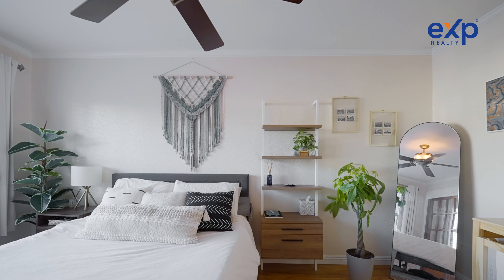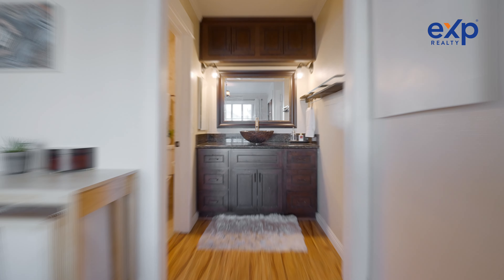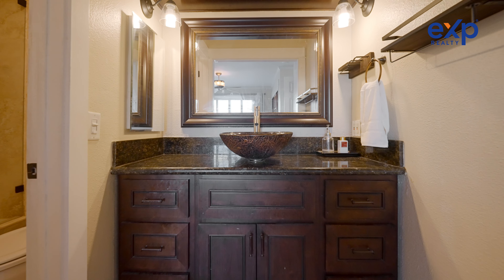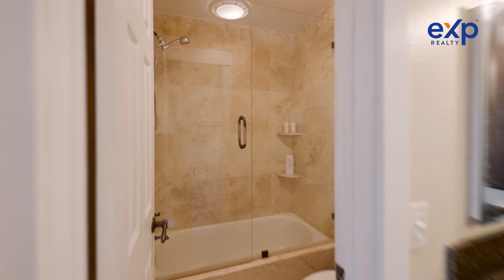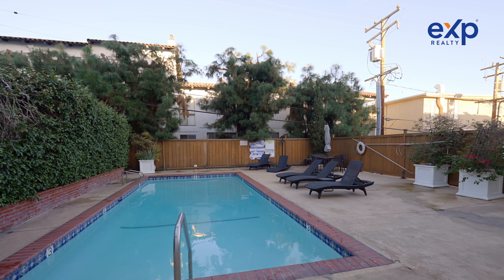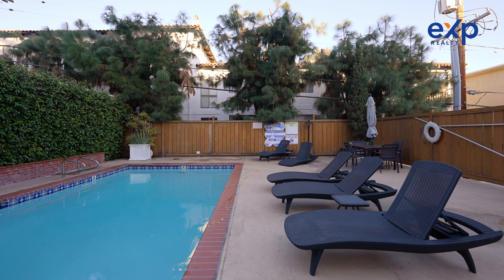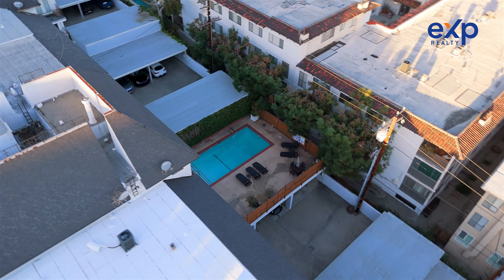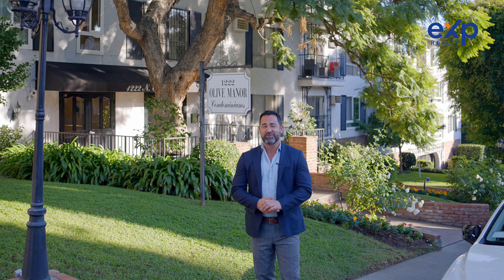One bedroom condo Weho: 1222 N. Olive Dr#206, West Hollywood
Tucked away in the vibrant heart of West Hollywood lies a residential gem that perfectly encapsulates the spirit of urban living - 1222 N. Olive Dr #206. This condo, offers 598 sq. ft. of well-constructed space, providing the quintessential WeHo experience for any urbanite. See the full property details and schedule a showing

Step into a comfortable 1 bedroom, 1 bathroom unit with a modern charm. The condo's interior boasts a meticulously designed floor plan that ensures optimum use of the available space, ensuring that every square foot is accounted for.

Its strategic location is undeniably one of its strongest suits. West Hollywood, with a zip code of 90069, is surrounded by neighborhoods like West Hollywood North and Tri-West, making it a central point for both work and play.  Restaurants, bars, and shops are all just a stroll away with a walkability score of 93!

For those seeking a slice of the West Hollywood lifestyle, this condo presents an opportunity too good to pass up. Dive deep into the WeHo culture, surrounded by the city's finest restaurants, boutiques, and entertainment hubs. It's not just about buying property; it's about securing a uniquely West Hollywood lifestyle.

Felipe Crook
EXP Realty DRE#02047440